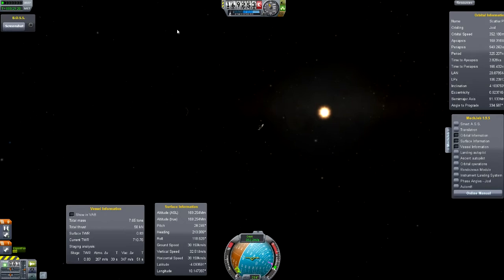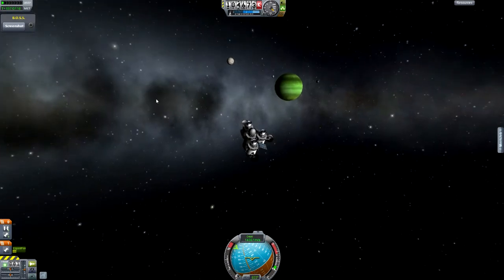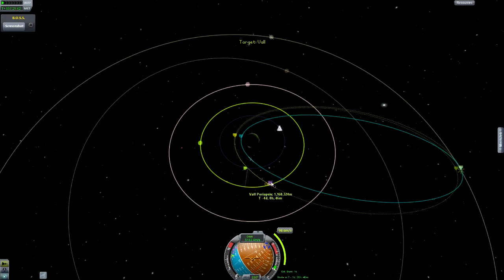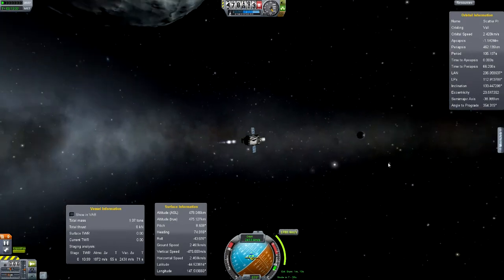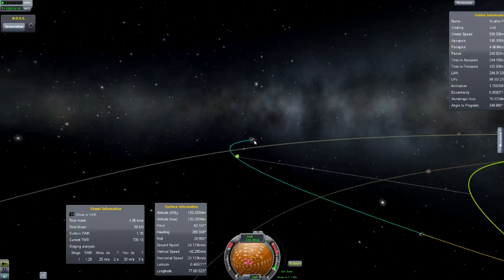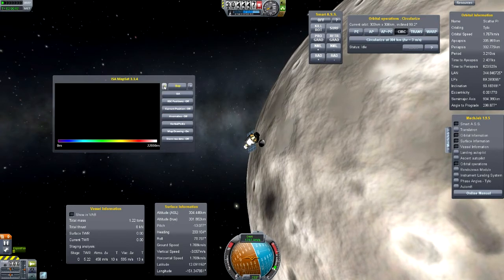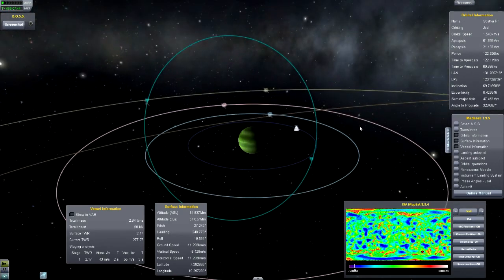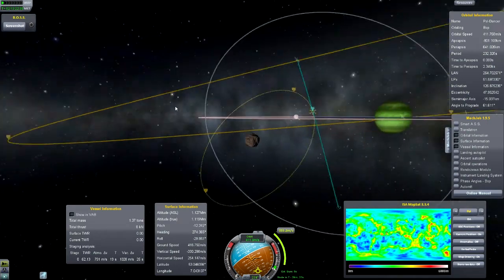Kerbal Space Program (KSP) HD - The Scatter Probe gets a 110% efficiency rating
Let's play KSP - The Scatter Probe gets a 110% efficiency rating. As our mission comes to a close I am surprised that an off-the-cuff one time build of a multi-launch probe platform performs with such efficiency. Especially considering the waste of resources due to initial pilot error. It's a good day in KSP.